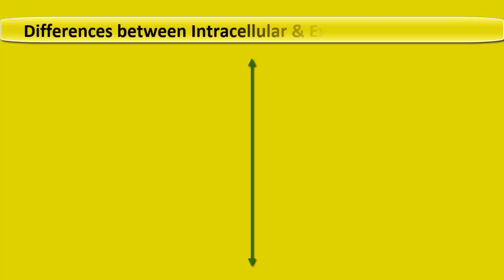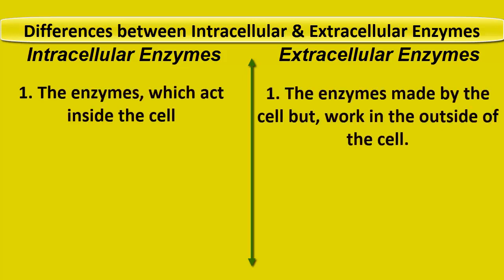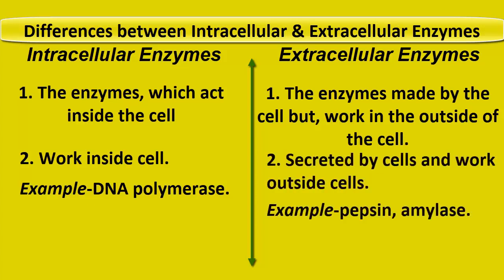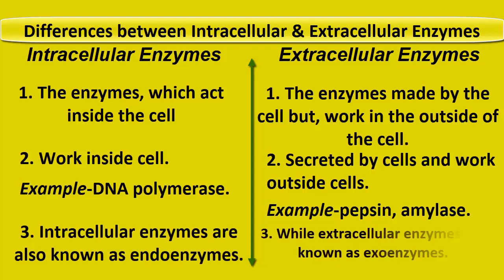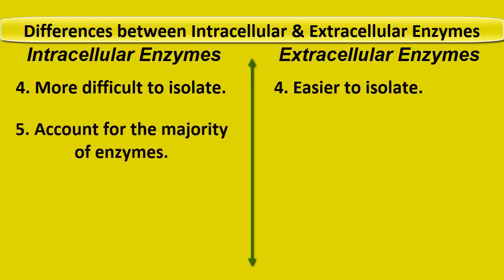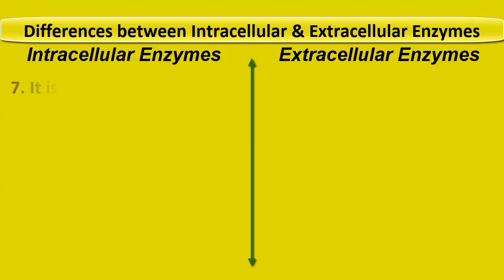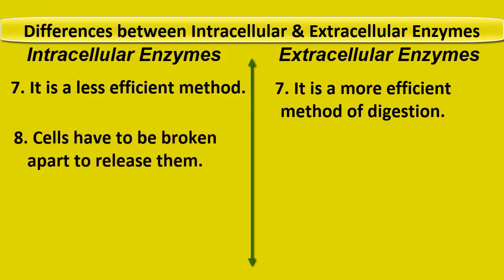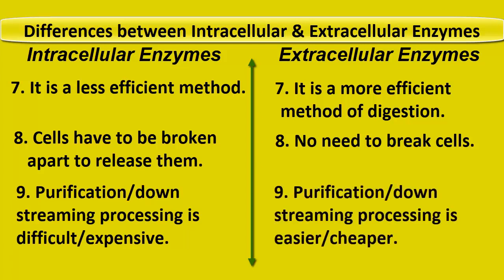Differences between Intracellular & Extracellular Enzymes | Biology | Ladder Tips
Intracellular Enzymes.
The enzymes, which act inside the cell. Work inside cell. Example-DNA polymerase. Intracellular enzymes are also known as endoenzymes. More difficult to isolate. Account for the majority of enzymes. Undergo intracellular digestion. It is a less efficient method. Cells have to be broken apart to release them. Purification/down streaming processing is difficult/expensive. Intracellular enzymes breakdown large polymers into smaller chains of monomers.
Extracellular Enzymes.
The enzymes made by the cell but, work in the outside of the cell. Secreted by cells and work outside cells. Example-pepsin, amylase. While extracellular enzymes are known as exoenzymes. Easier to isolate. Account for the minority of enzymes. Undergo extracellular digestion. It is a more efficient method of digestion. No need to break cells. Purification/down streaming processing is easier/cheaper. Extracellular enzymes act on the end of the polymer to breakdown its monomers one at a time.

Learn Biology by Suraiya Akter
Assistant Teacher - BSISC

      by
LADDER TIPS